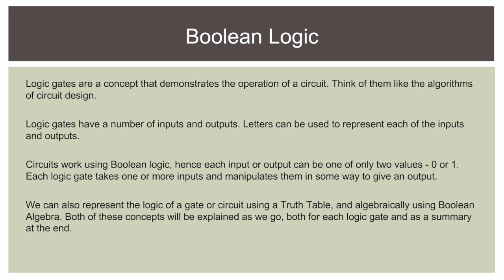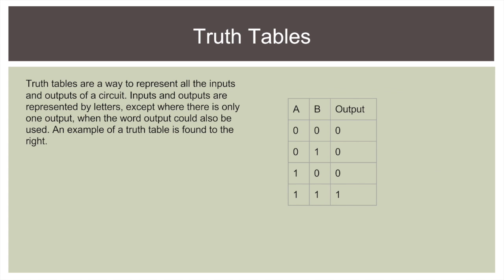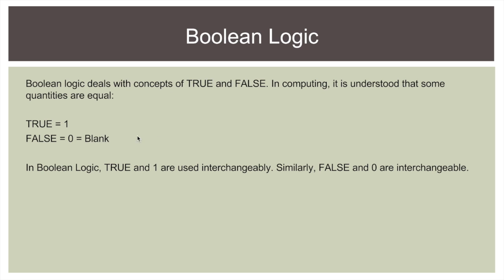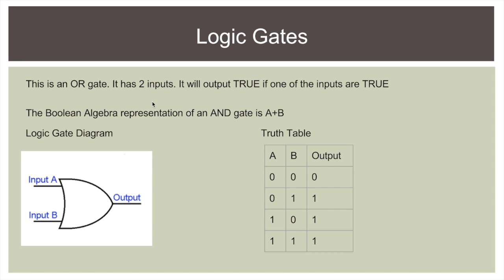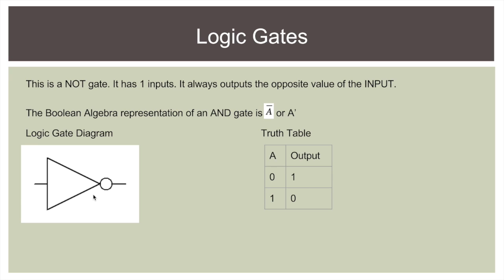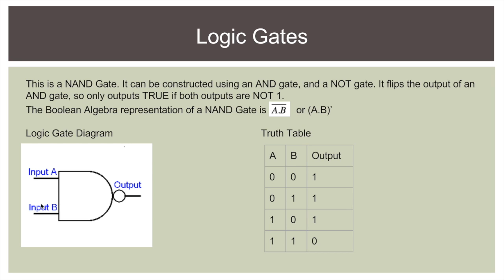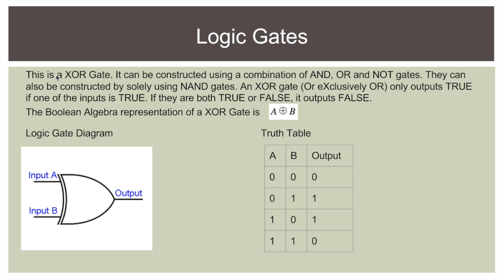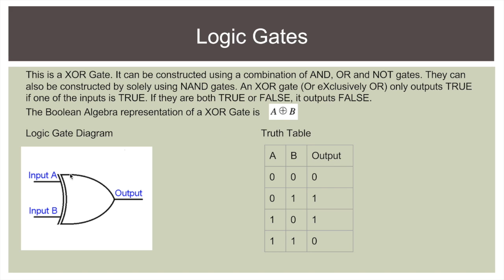12 SDD - Option 2 - Logic Gates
This video is about 12 SDD - Option 2 - Logic Gates